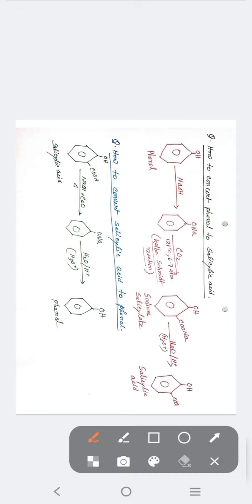#104 @ How to convert i) Phenol to Salicylic acid , ii) Salicylic acid to Phenol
How to convert i) Phenol to Salicylic acid , ii) Salicylic acid to Phenol